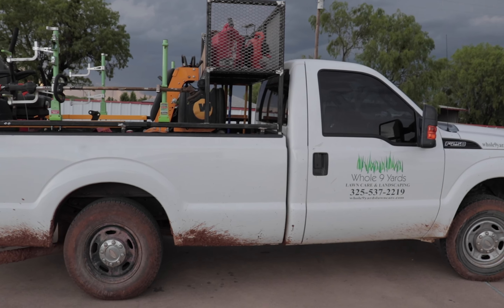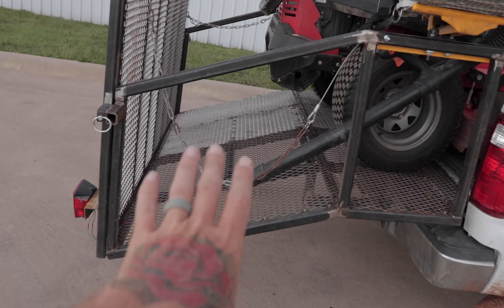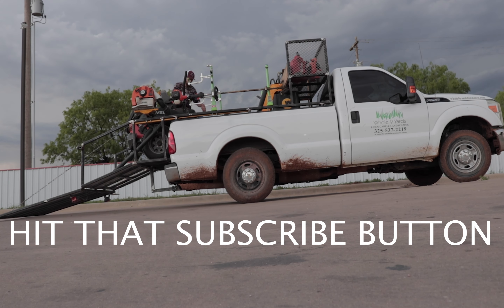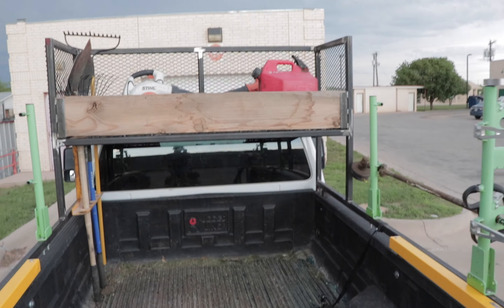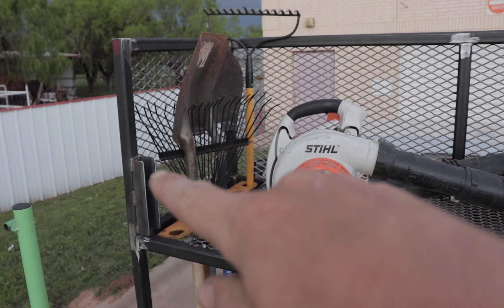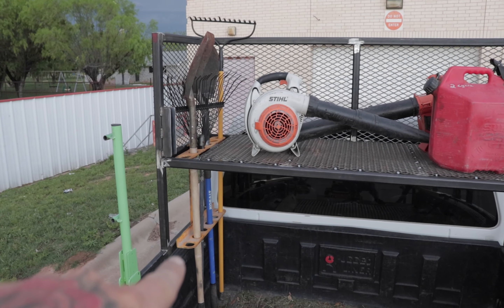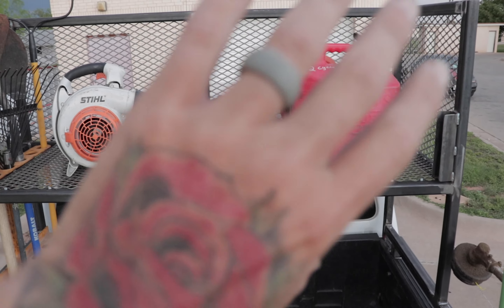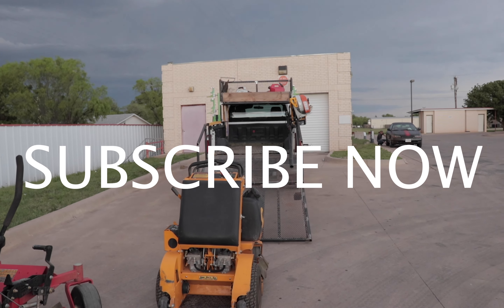2019 LAWN CARE SETUP/truck ramp....no trailers!!!!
our new lawn care setup.